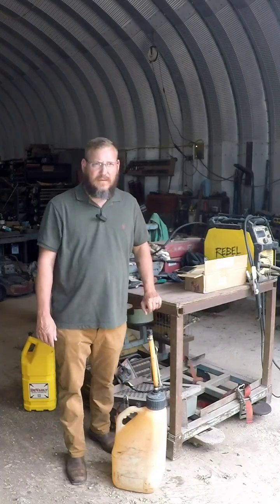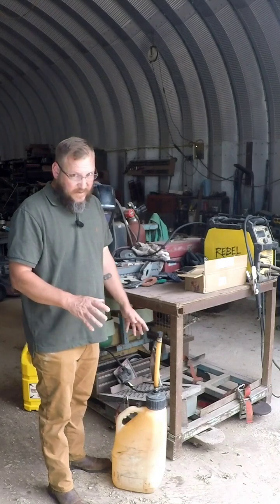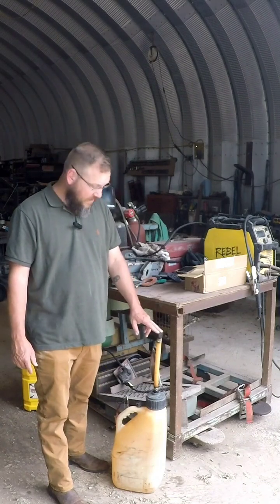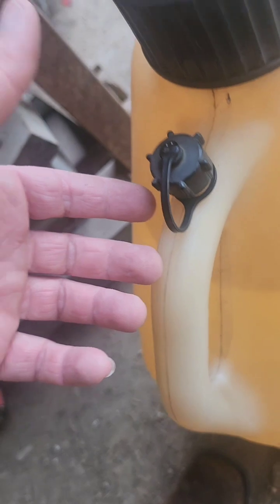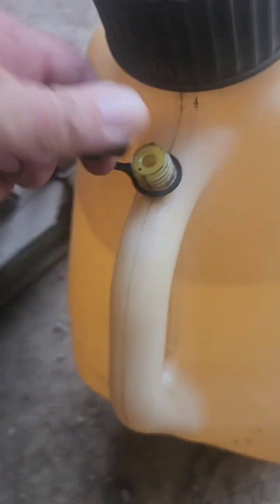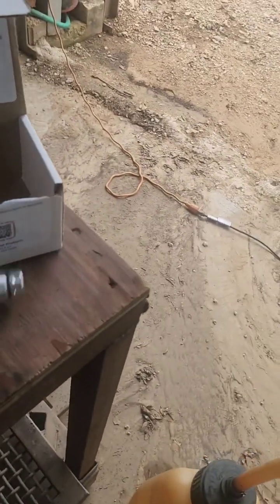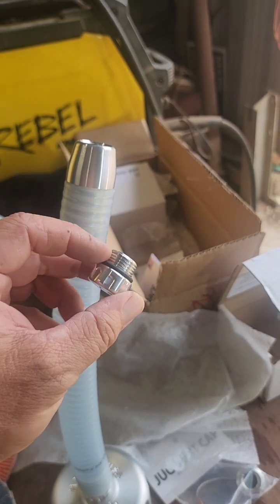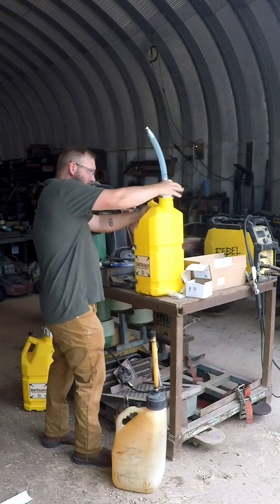fuelcan Ai13 devault madeinamerica